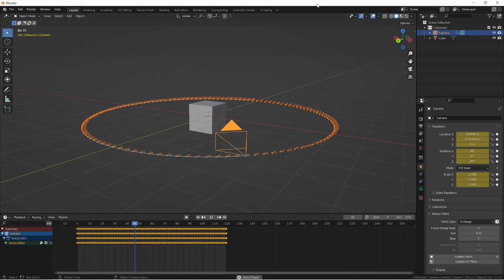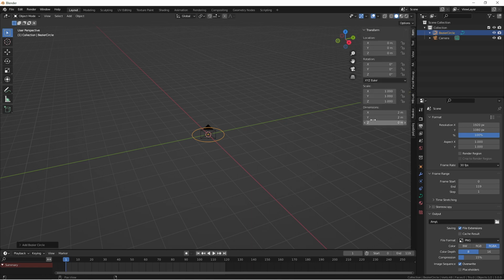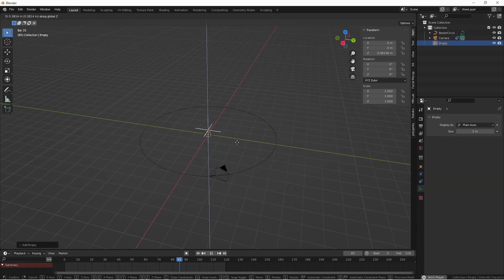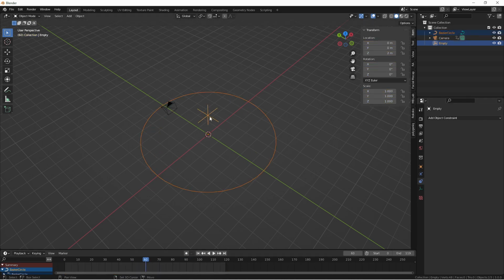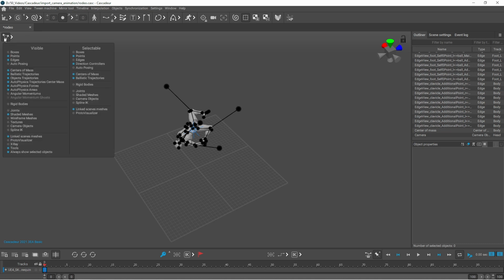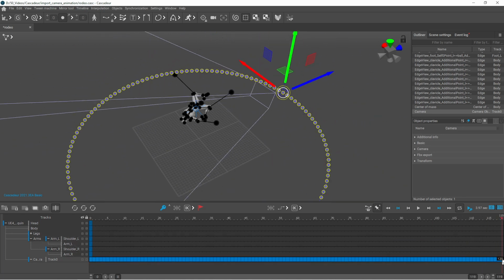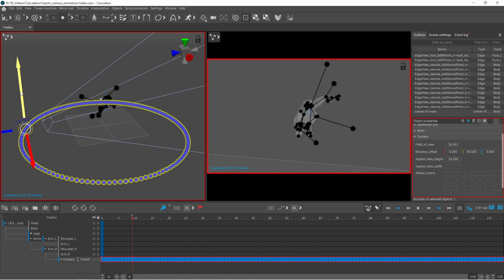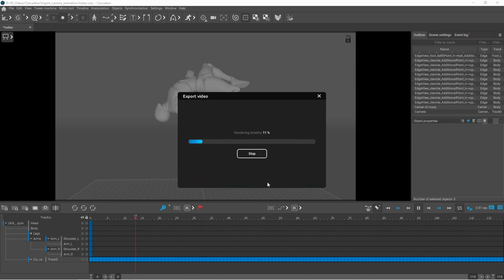Importing Camera Animation from Blender to Cascadeur (and some Camera Tools Basics)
You can import camera animation to Cascadeur basically the same way as you would any other animation.

Timestamps:
0:00 Intro
0:18 Create the animation (Blender)
2:25 Import the animation
3:54 Framing
4:33 Export video